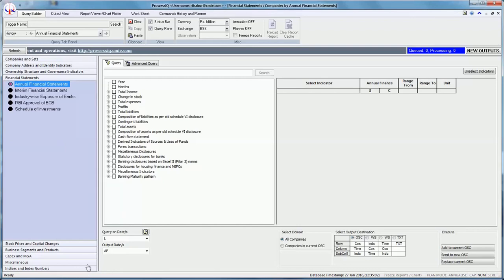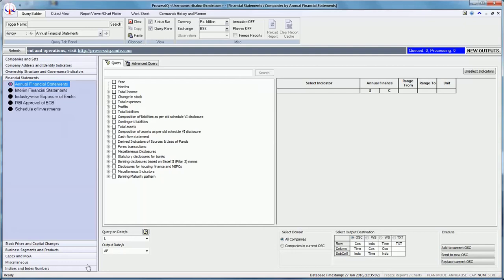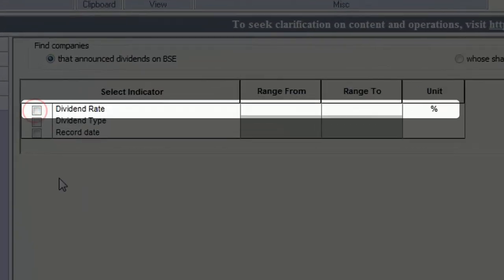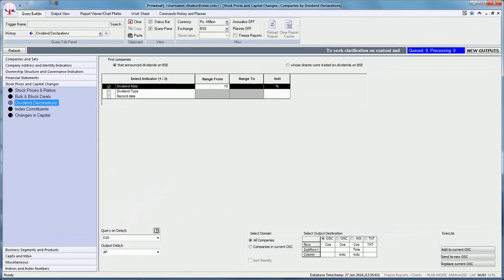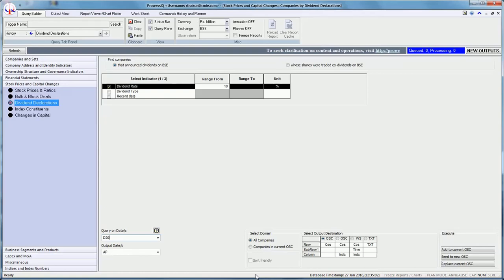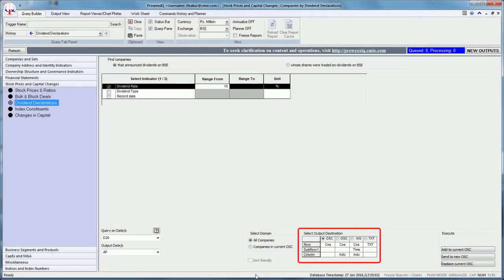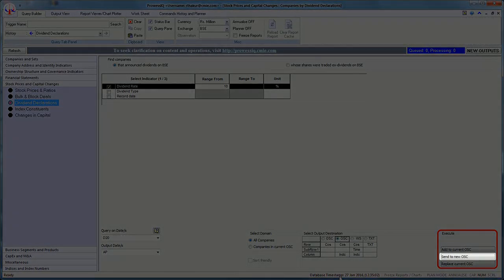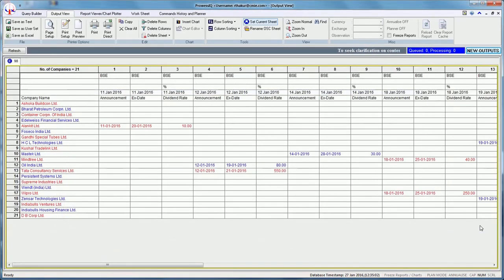ProwessIQ DEMO : Dividend declaration ann date